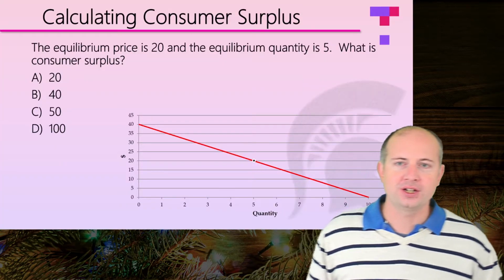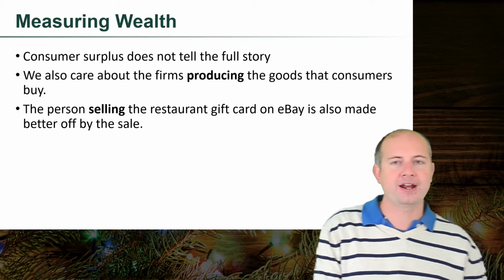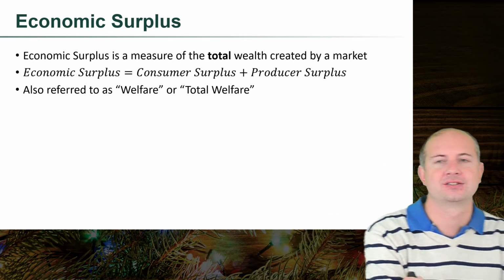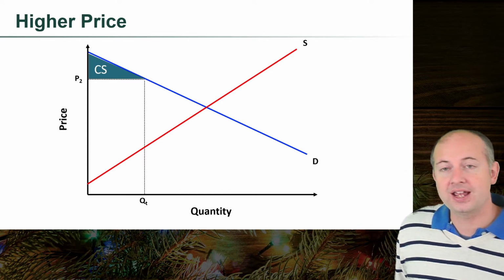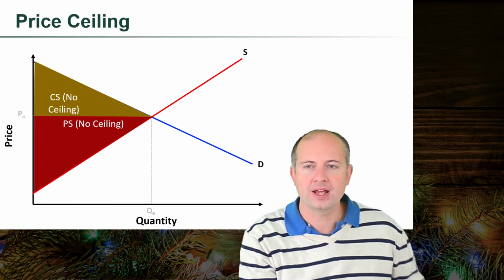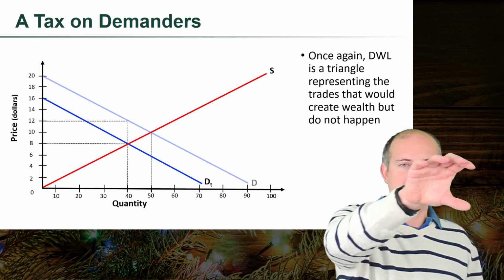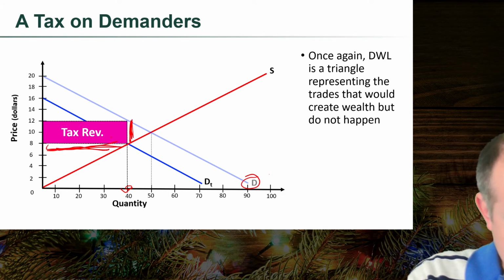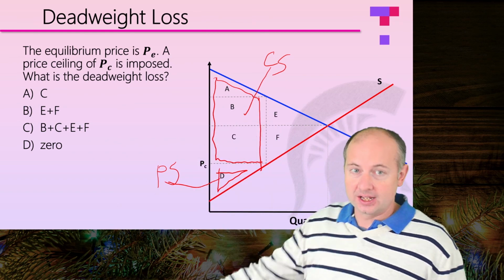36 - Efficiency of Markets 2